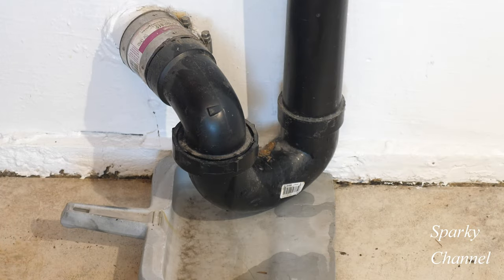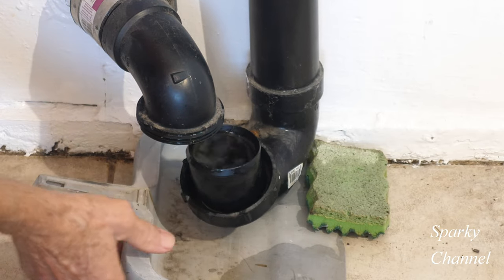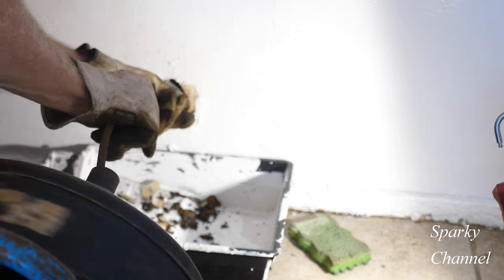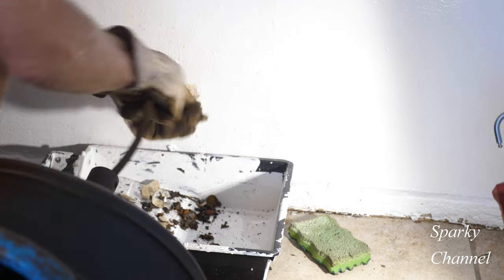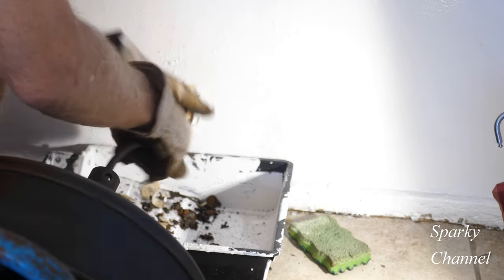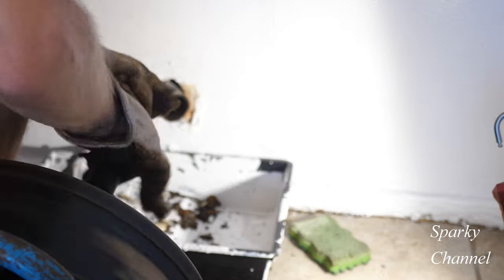How to Clean Out a Washer Standpipe Drain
RIDGID K-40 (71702) Drain Cleaning Machine with Manual Feed, C-13IC 5/16 in. Inner Core Cable and Inner Drum, 115V: Amazon

Fernco PHG-1 Hose Grip Coupling: Amazon

RIDGID 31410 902 Torque Wrench for No Hub Cast-Iron Soil Pipe Couplings, Plumbing Torque Wrench: Amazon

RIDGID 52972 K-50-9 Sectional Drain Cleaning Machine for 3/4" to 4" Drain Lines, with A-40 Cable Kit, 115V: Amazon

VEVOR 50FTx1/2Inch Drain Cleaner Machine Electric Drain Auger with 4 Cutter & Foot Switch Drain Cleaner Machine Sewer Snake Drill Drain Auger Cleaner for 1" to 4" Pipes: Amazon

DEWALT 20V MAX XR Drain Snake Kit, Brushless (DCD200D1): Amazon

MILWAUKEE 2772A-21 18-Volt 5/16-Inch x 35-Foot Cordless Drain Snake Ki, Red, Black: Amazon

RIDGID PowerClear 120-Volt Drain Cleaning Machine Kit for Tubs, Showers, and Sinks: Amazon

Ridgid GIDDS-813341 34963 K-30 AUTO-CLEAN Sink Machine with MAXCORE 50 1/4 Inch Inner Core Cable and AUTOFEED Control, Sink Drain Cleaner Machine and Bulb Drain Auger: Amazon

Ridgid 27013 K-400AF 115Volt C45IW Drum Machine with C45 Integral Wound Cable with : Amazon

Ridgid 36003 K-45AF-5 Auto-Feed Drain Cleaning Machine with C-1IC 5/16 In. Inner Core Cable, C-6 3/8 In. Cable, Inner Drum, Tool Set, Carrying Case, : Amazon

Roto Sewer Rodding Gloves : Amazon

Ridgid 55808 PowerClear Drain Cleaning Machine 120V Drain Cleaner Cleans Tub, Shower or Sink Blockages from 3/4" to 11/2" diameter, Red: Amazon

3M Aqua-Pure Whole House Scale Inhibition Inline Water System AP430SS, Helps Prevent Scale Build Up On Hot Water Heaters and Boilers: Amazon

Rectorseal 50811 2-Ounce Plumbers Grease: Amazon

Delta Faucet Company RP36147 Delta Repair Kit For Kitchen Faucets by DELTA FAUCET: Amazon

DELTA RP17400 Two Handle Repair Kit - 133468: Amazon

Channellock VJ-3 V-JAW Plier, 3-Piece Gift Set, Blue: Amazon

DANCO Waterproof Silicone Faucet Grease | Silicone Sealant | Plumbers valve Grease for O-rings | 0.5 oz. | 1-Pack (88693): Amazon

Bondhus 13390 Set of 10 Hex T-handles w/Stand, sizes 3/32-3/8": Amazon

KNIPEX Tools - 3 Piece Alligator Pliers Set (7, 10, 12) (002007US1): Amazon

KNIPEX Tools - Cobra Water Pump Pliers (8701250), Red,10-Inch: Amazon

Amazon Basics 3-Piece Quick Release Groove Joint Pliers Set, Drop Forged Chrome Vanadium Steel, Includes 7-inch,10-inch, and 12-inch, Black

WORKPRO Large Pliers & Wrench Set 6-Piece (10" Water Pump Pliers, 10" Slip Joint Pliers, 8" Long Nose Pliers, 8" Linesman Pliers, 6" Diagonal Pliers, 8" Adjustable Wrench) for DIY & Home Use, W001329A: Amazon

IRWIN VISE-GRIP Pliers Set, 4-Piece (2078707): Amazon

CRAFTSMAN Pliers Set, 3 Piece Set, 6 Inch Long Nose, 6 Inch Slip Joint, 8 Inch Groove Joint (CMHT84103R): Amazon

Discount on Amazon Prime

Audible Gift Membership

Prime Student 6 month Trial

IRWIN Tools VISE-GRIP Pliers Set, 3-Piece Traditional (2078704) , Blue: Amazon

IRWIN VISE-GRIP Original Locking Pliers Set with Wire Cutter, 2-Piece (36): Amazon

KOHLER 23472-4-BN Parallel 1.2 gpm Bathroom Sink Faucet, Single Handle, Brushed Nickel: Amazon

KOHLER 5267-4-NA Verse 33" x 22" x 9-1/4" top-Mount Double-Equal Bowl Kitchen Sink with 4 Faucet Holes, 35 x 24 x 10.6, Stainless Steel: Amazon

Delta Faucet Essa Pull Down Kitchen Faucet Chrome, Chrome Kitchen Faucets with Pull Down Sprayer, Kitchen Sink Faucet, Faucet for Kitchen Sink with Magnetic Docking Spray Head, Chrome 9113-DST: Amazon